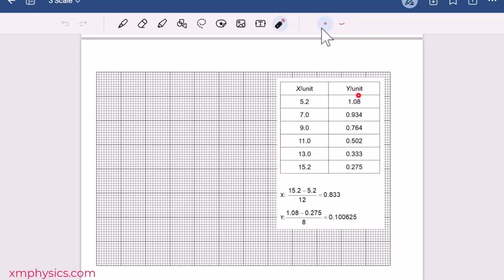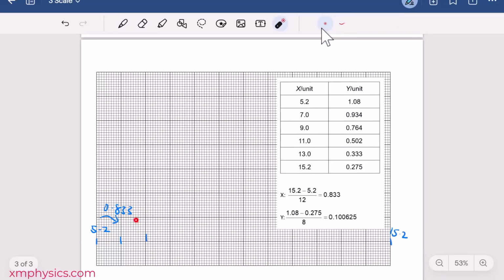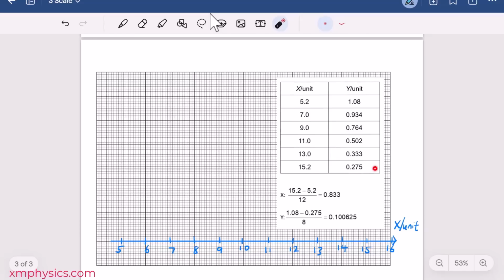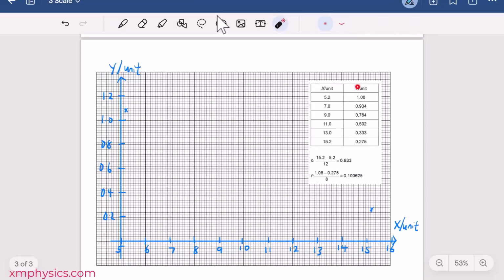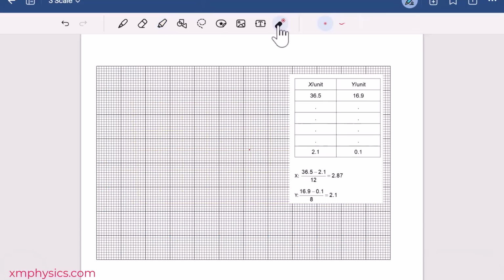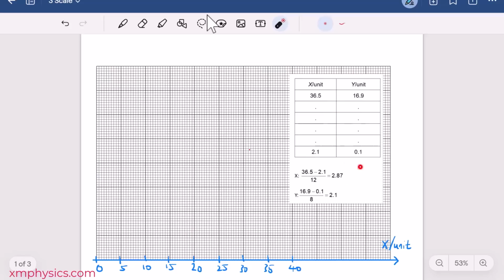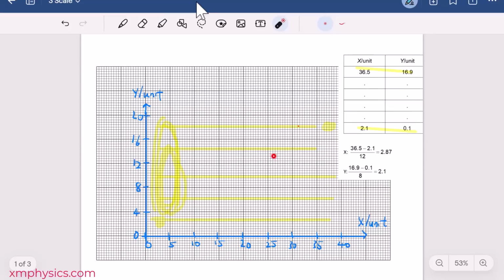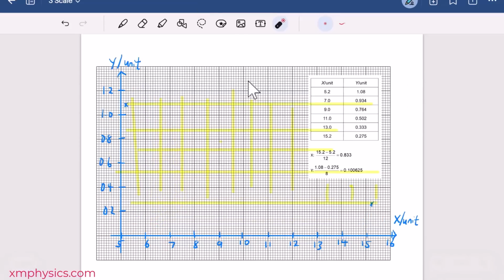Practical: How to Plan Your Scales in 5 s